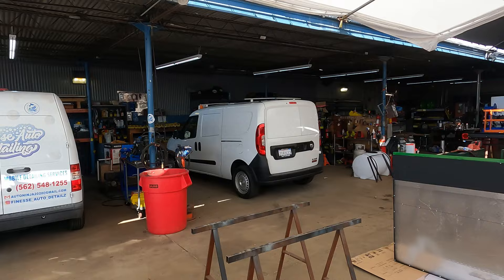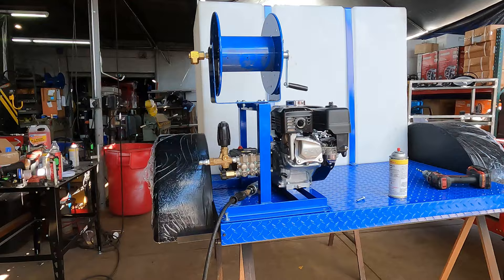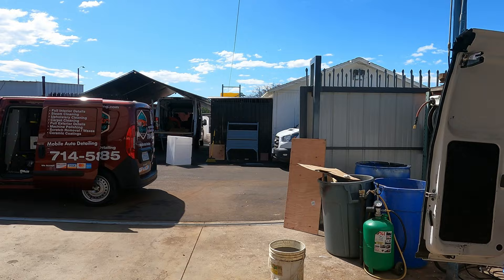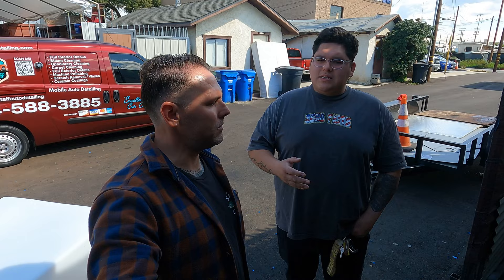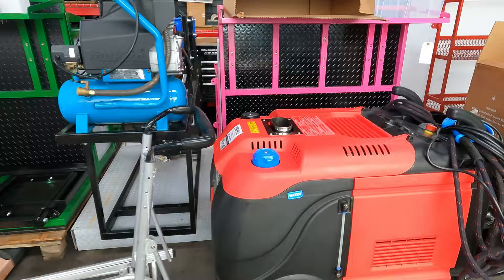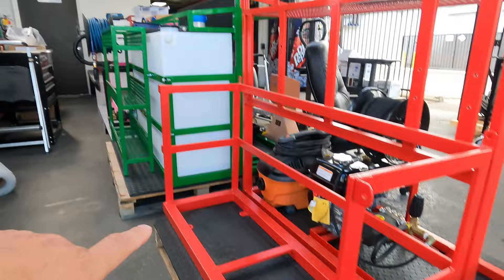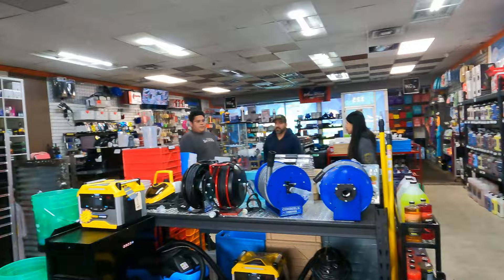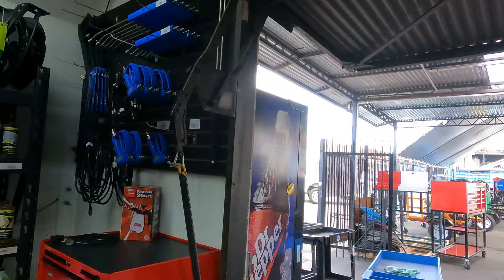Mobile Detailing Setups of 2024!!! Setups Of America! H20 Custom PREMADE Van Setups!